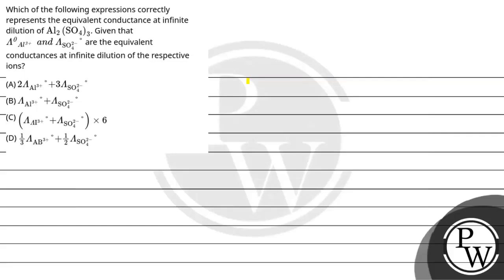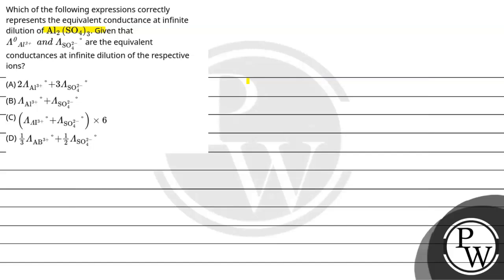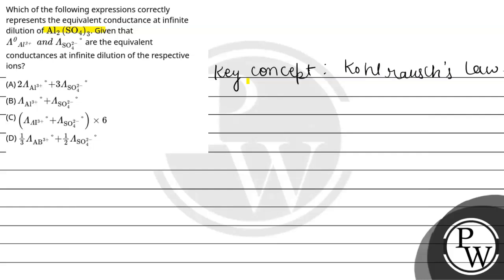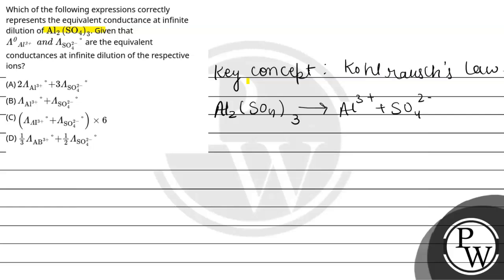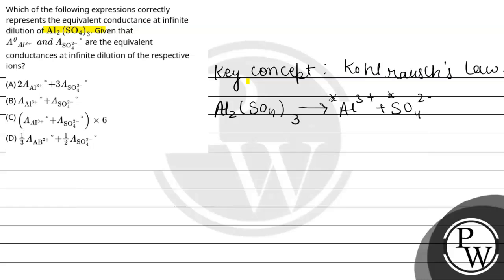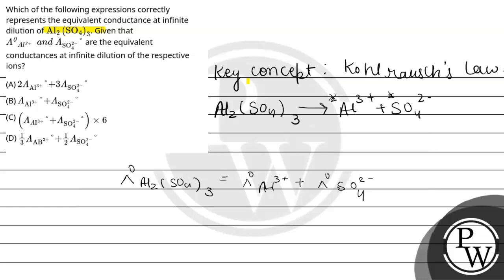Which of the following expressions correctly represents the equivalent conductance at infinite d....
Which of the following expressions correctly represents the equivalent conductance at infinite dilution of Al2SO43. Given that &#923;0Al3+&#160;&#160;and&#160;&#923;SO42-&#176; are the equivalent conductances at infinite dilution of the respective ions?